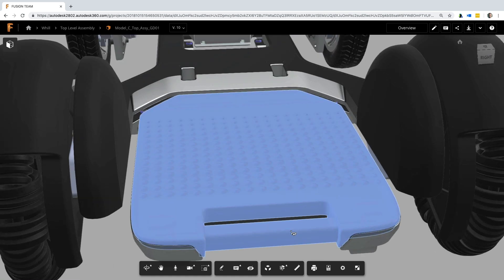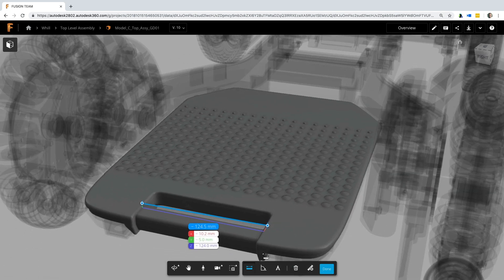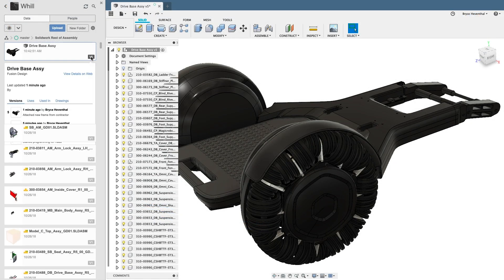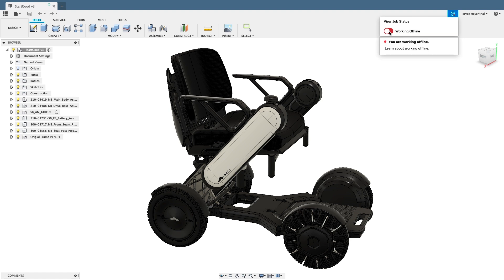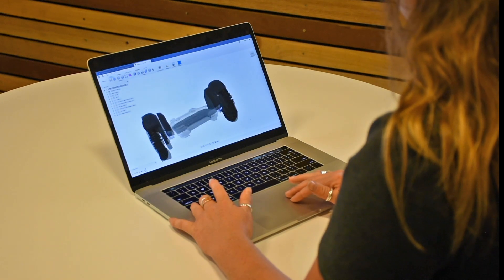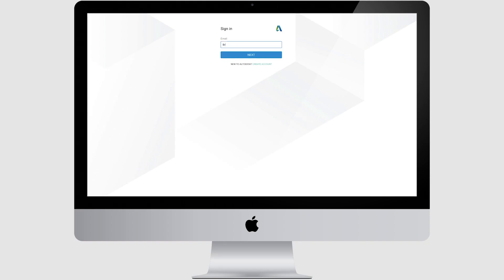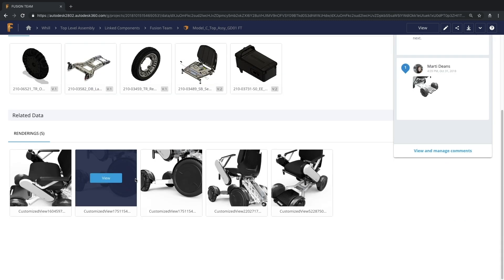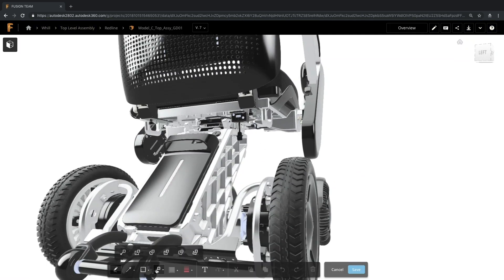How to save to cloud & work offline - Fusion 360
Discover seamless design with Autodesk Fusion 360 cloud access that lets you work anywhere and an offline feature for when you're on the move.

Autodesk Fusion 360 CAD software is different to traditional CAD tools because it is saved securely to the cloud. So you and the team can access all your designs instantly wherever you are, making managing your data simpler then ever before.

Ever needed to access your CAD software design data when you're out of the office? It is so frustrating and can cause delays to a project if you're out of the office but want to work on a design. But, with Fusion 360, saving data securely to the cloud means your designs are globally accessible.

Fusion 360 allows you to login from anywhere and your data and settings will be just as you left them. You can interact with your designs from web browsers and mobile applications. There are apps for IoS and Android

This means you can access your data when you're out of the office for smoother teamwork and a more efficient workflow. Fusion 360 allows you to work natively direct from your browser on PC or Mac without complicated workarounds.

Even when you aren't connected to the internet Fusion 360 Offline Mode allows you to continue working when you're on the go.

Fusion 360 - Online, Offline and On the Go.

Fusion 360 offline mode means you can work even without internet access.